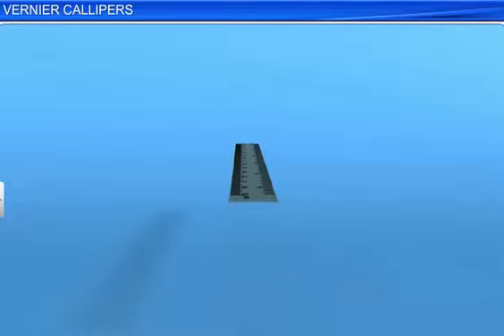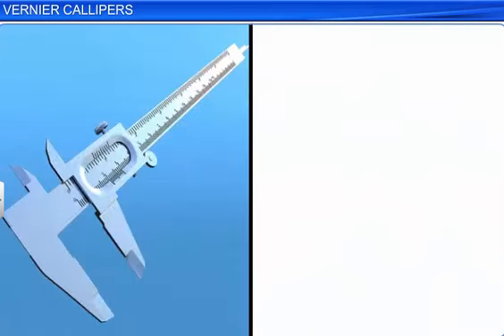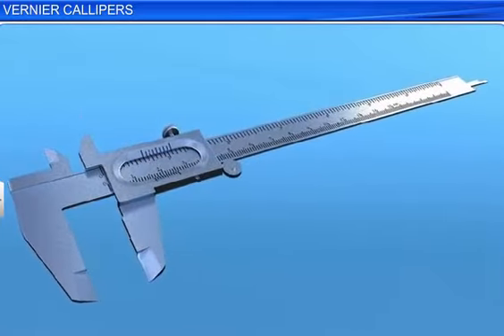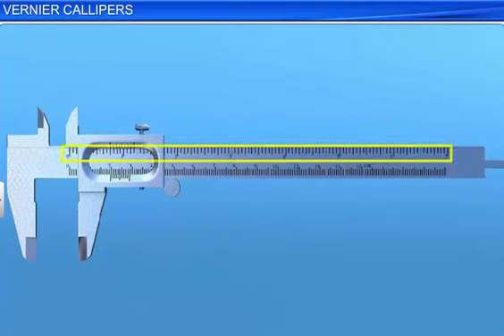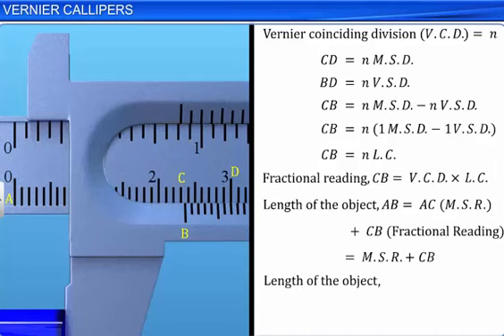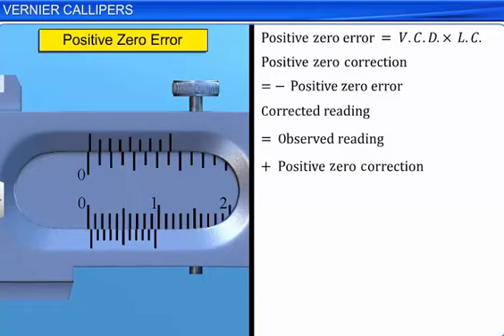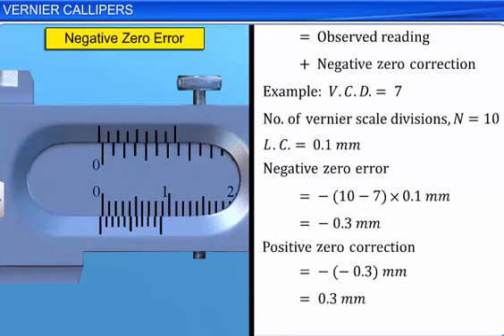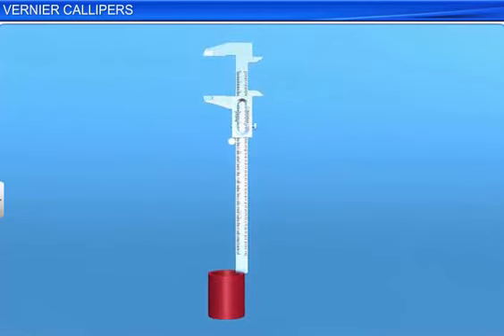Physics XI MEASUREMENT-02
Physics Home